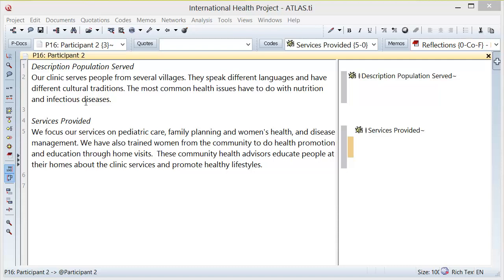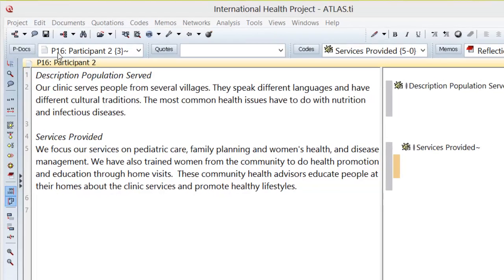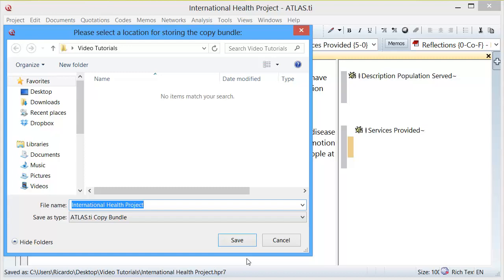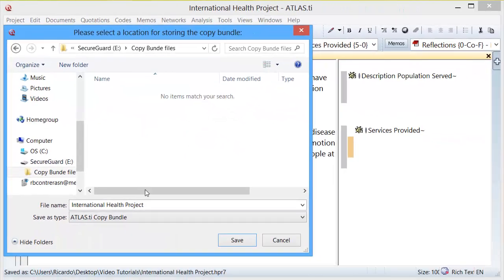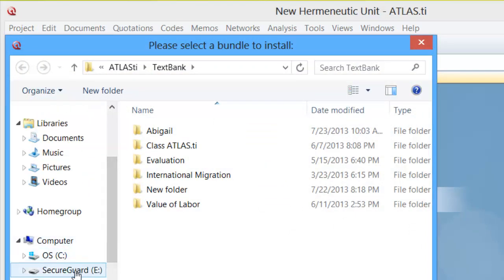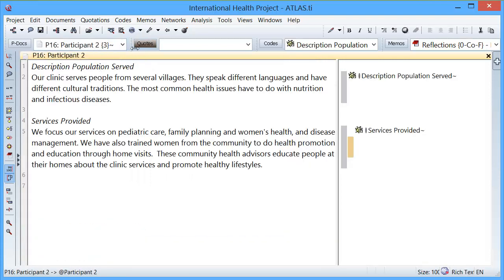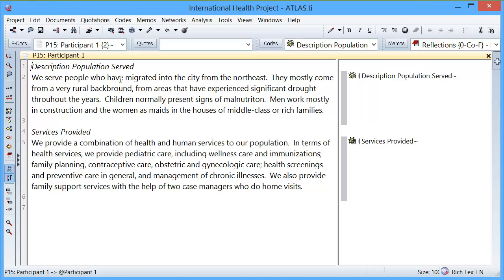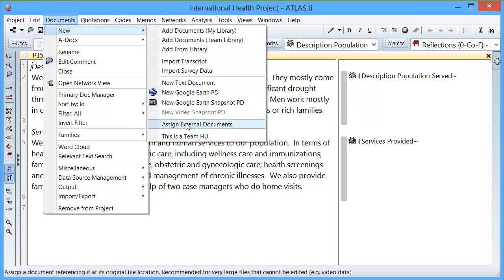Tutorial: Creating Copy Bundles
This video tutorial teaches how to create Copy Bundle files. For more information on the Copy Bundle feature, please read the corresponding manual chapter, which can be found